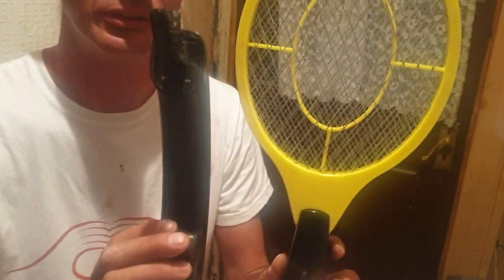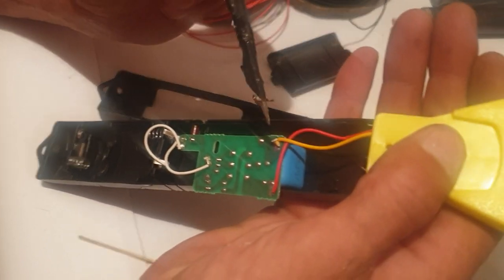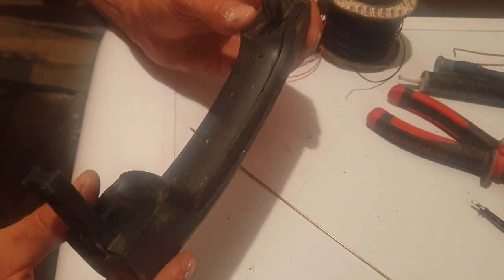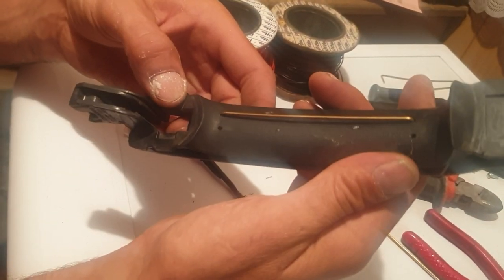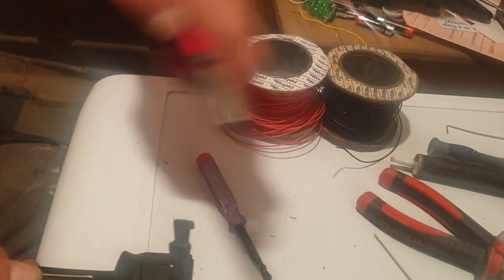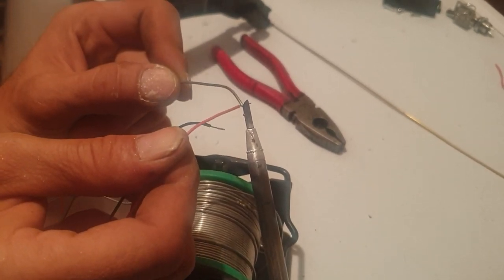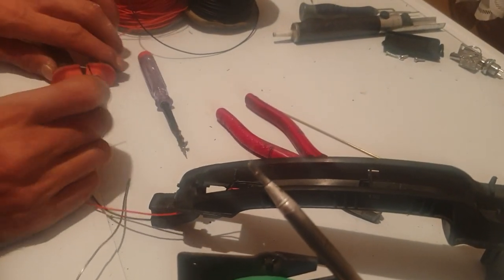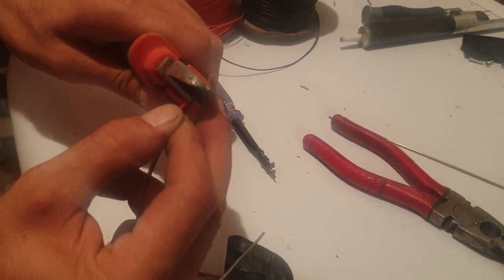How to electrify your van door handles!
It bites!